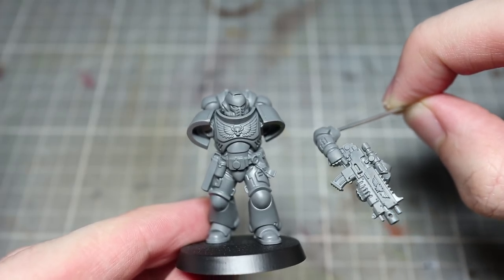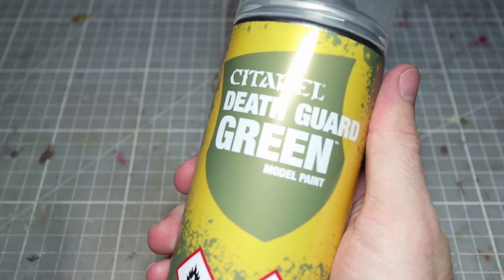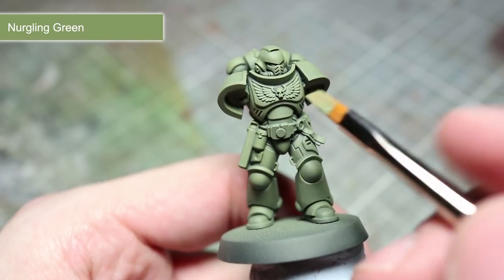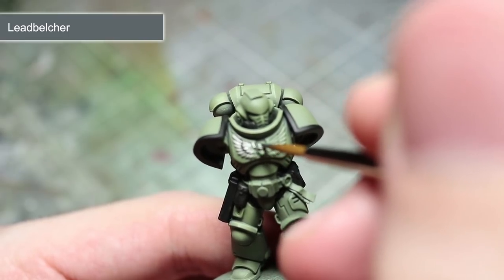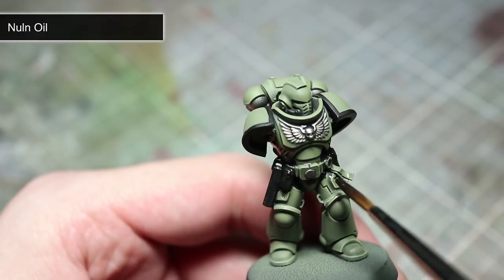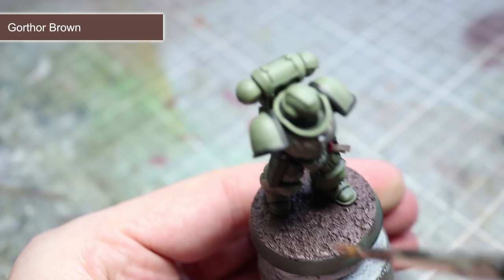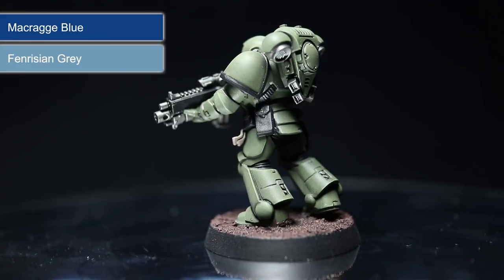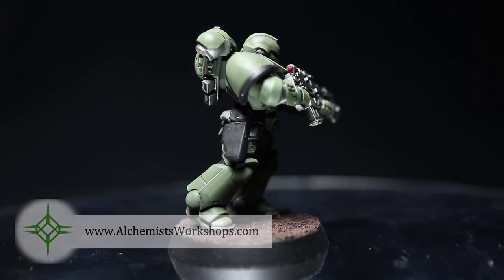Straightforward Warhammer: How To Paint Space Marines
In this video I show you how to quickly and easily paint Warhammer 40k Space Marines using a straightforward method.